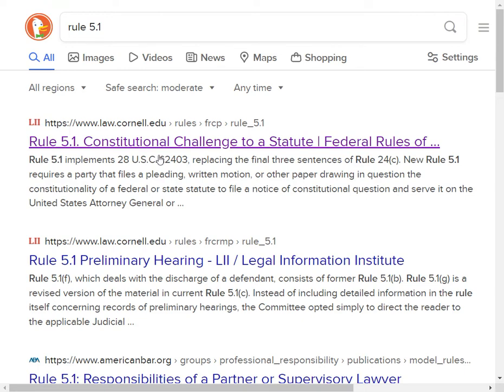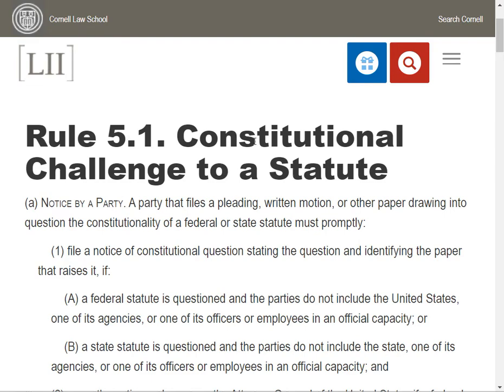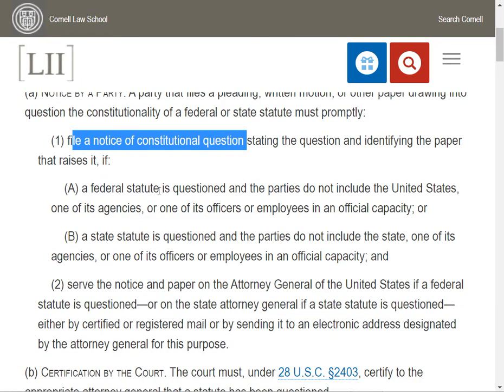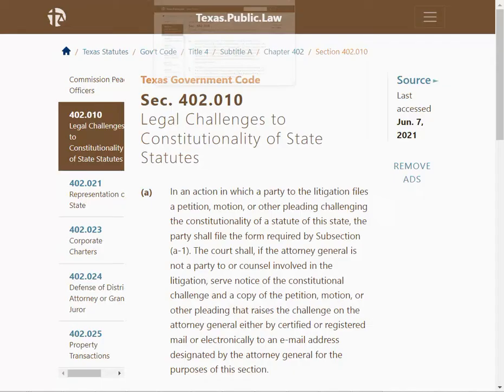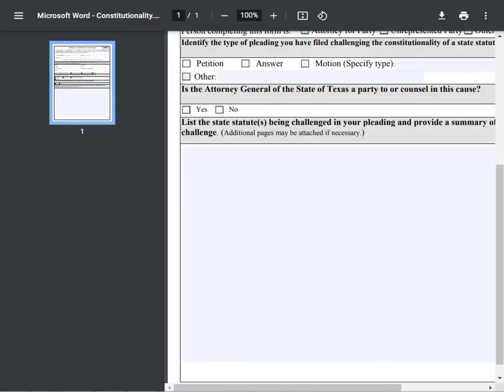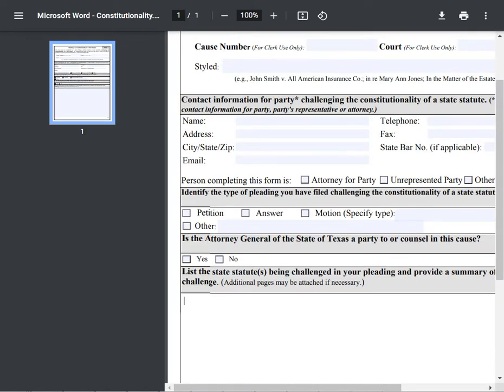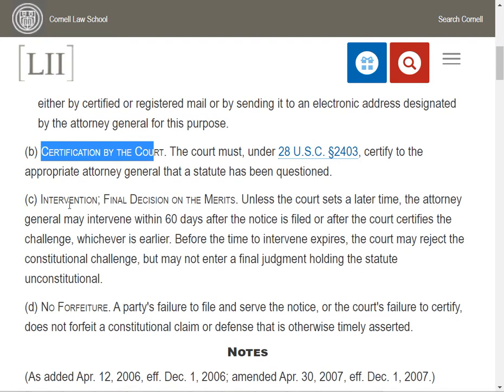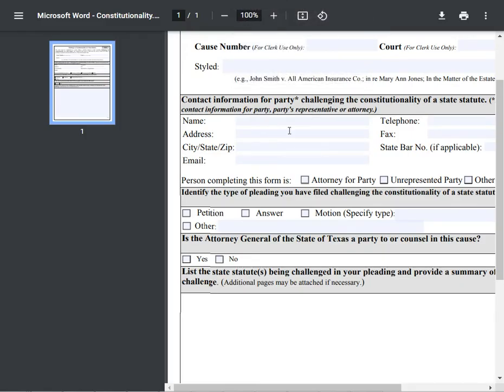Can you do a Constitutional Challenge for a state statute?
All information is for educational research and purposes only! Be advised that due to the volume of questions we cannot answer questions here. Join us on any of the platforms to get your questions answered.

Do you know what a constitutional challenge is and how to apply it. The rule 5.1 breaks down what it is and how to use it. Many people are unaware however that there is a separate process for challenging a federal state as oppose to challenging a state statute.

Know the difference so you can make an informed decision! Join the links below to get involve. Checkout our upcoming events on our website as well.